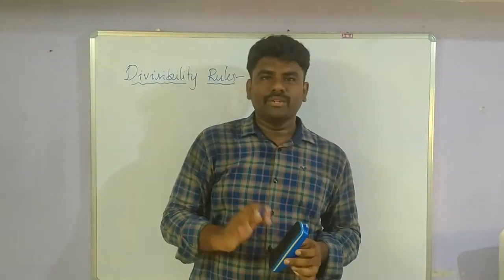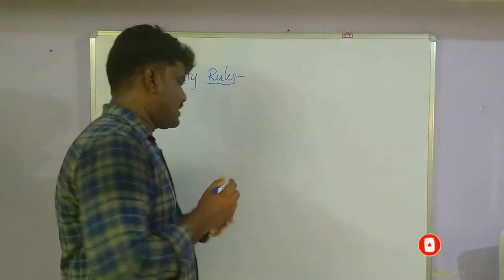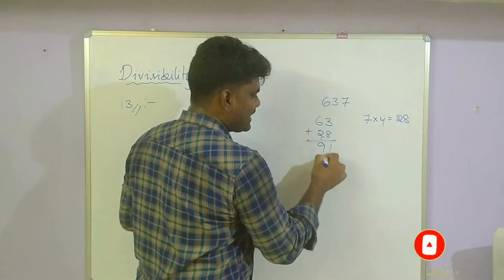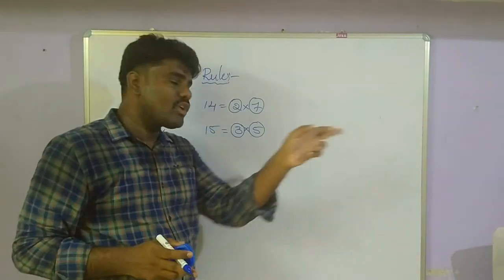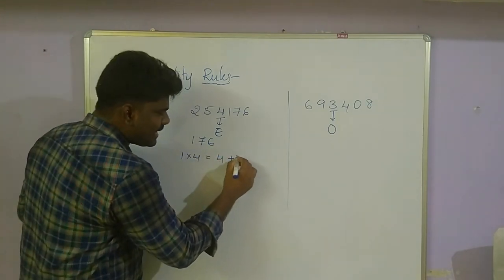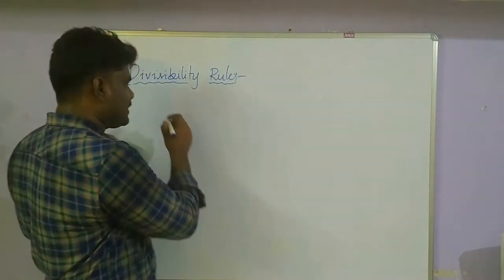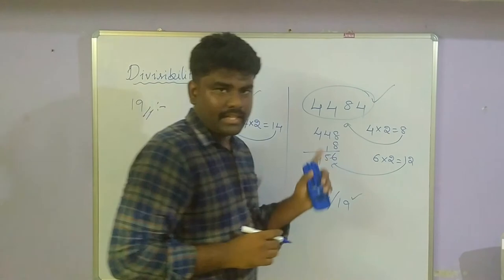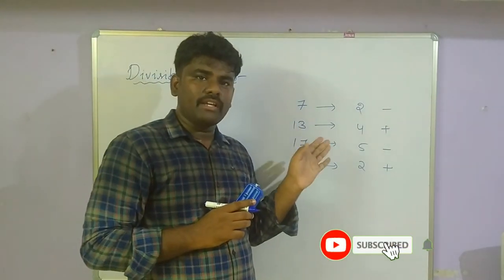DIVISIBILITY RULES 11 TO 20 | EDUCATION | FREE CLASSES | TRAINING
A divisibility rule is a shorthand way of determining whether a given integer is divisible by a fixed divisor without performing the division, usually by examining its digits.
The rules given below transform a given number into a generally smaller number, while preserving divisibility by the divisor of interest. Therefore, unless otherwise noted, the resulting number should be evaluated for divisibility by the same divisor. In some cases the process can be iterated until the divisibility is obvious; for others  the result must be examined by other means.

For divisors with multiple rules, the rules are generally ordered first for those appropriate for numbers with many digits, then those useful for numbers with fewer digits.